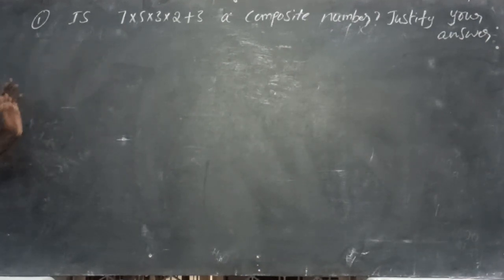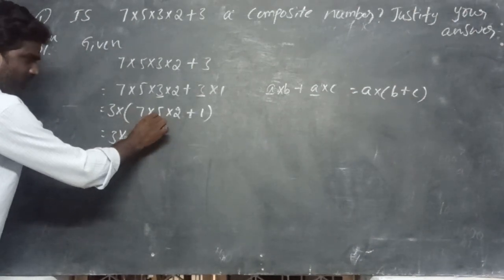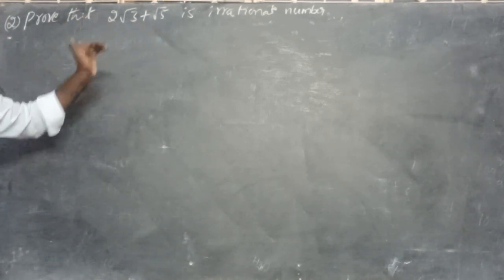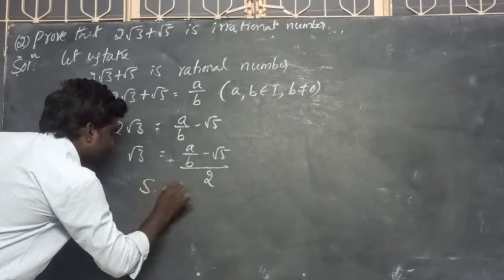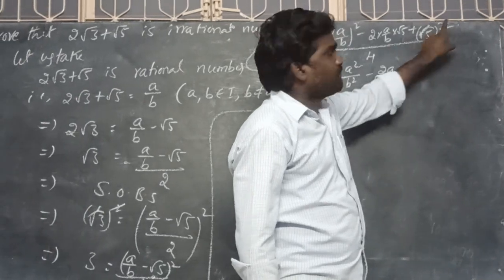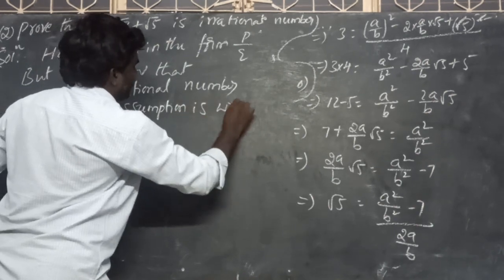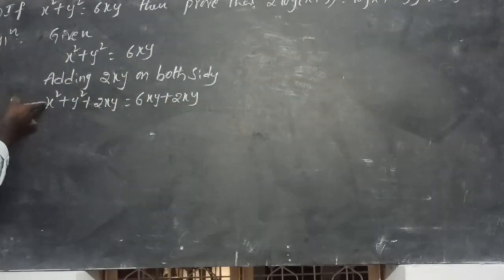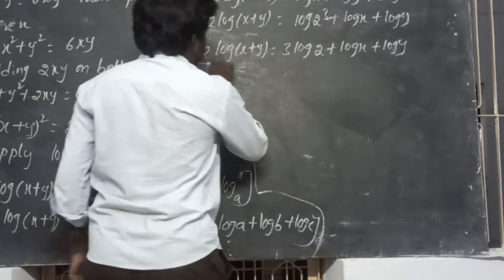10 the class realnumbers prove that 2√3+√5 is irrational number